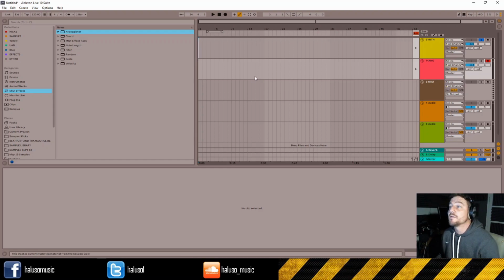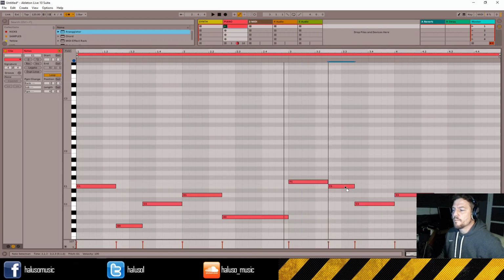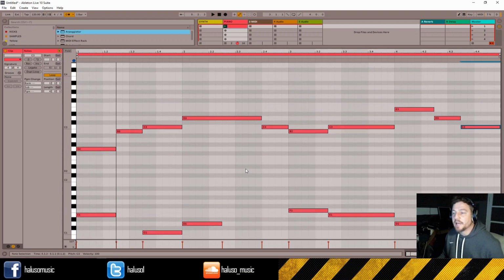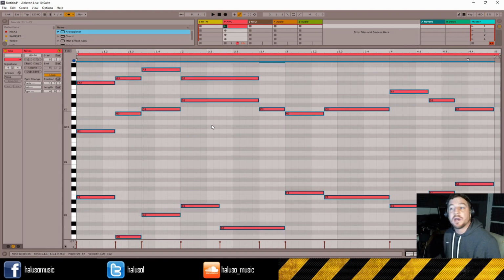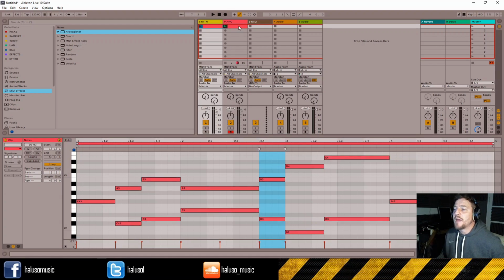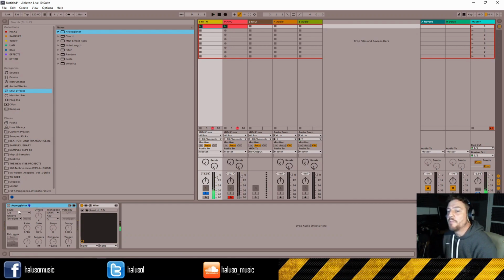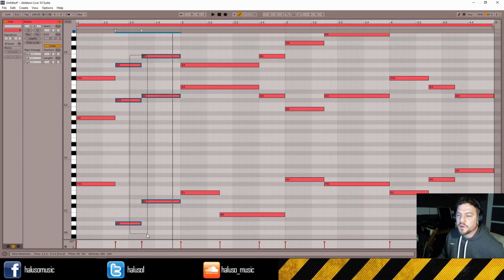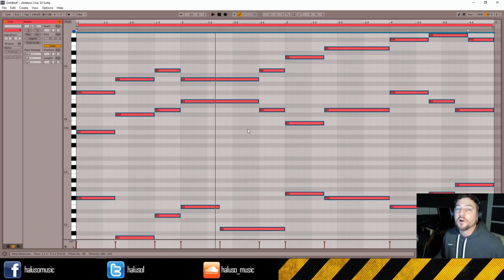Create a Chord structure with no knowledge of Chords (Ableton)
In this video, I show you how i make my chord structures and turn them into something great.